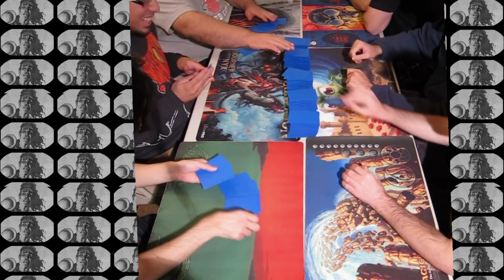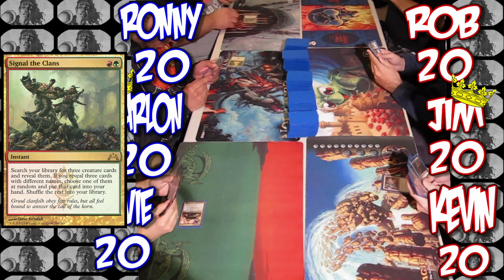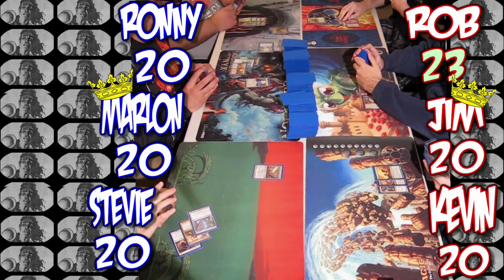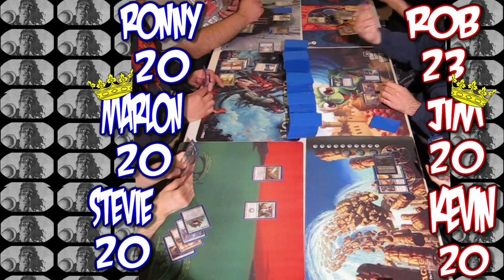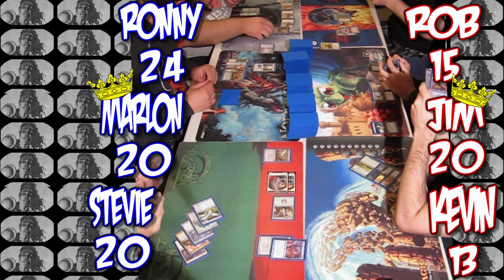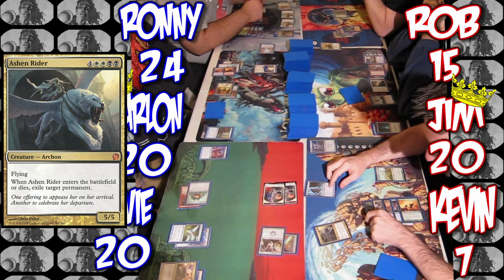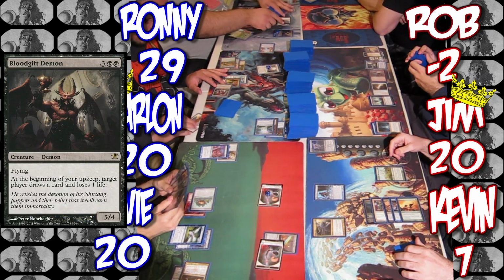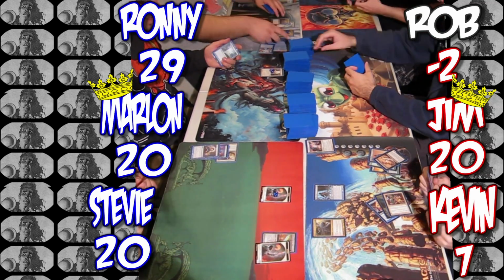MTG Big Deck Emperor; Magic 6-player Gameplay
This is a game of Big Deck Emperor. Emperor is a 6 player game with 2 teams, featuring 2 Emperors in the middle of the table and the Generals on the side.